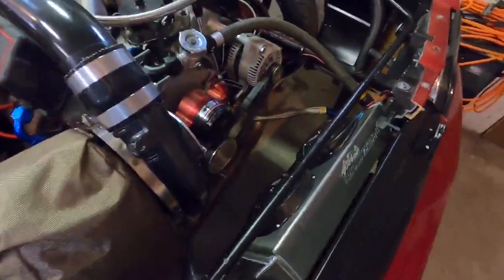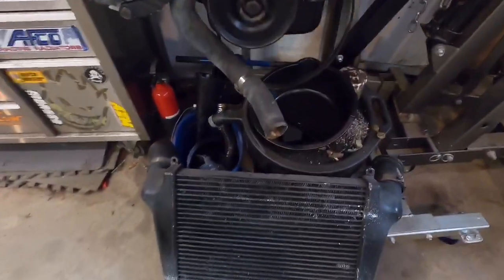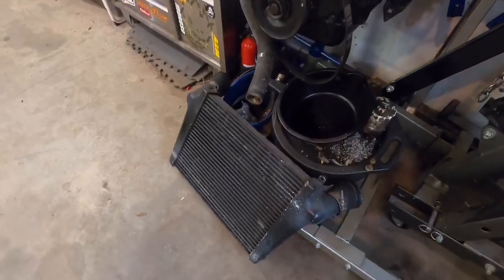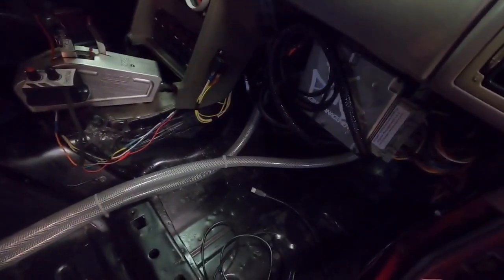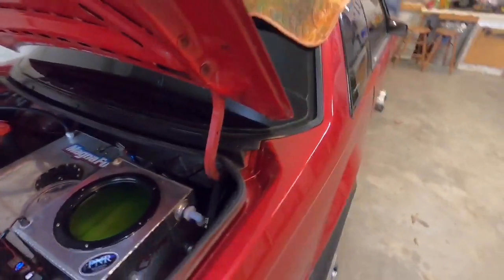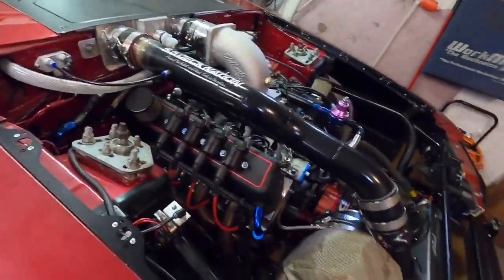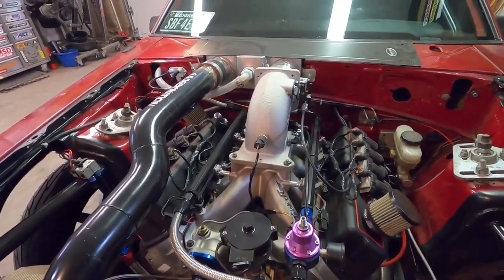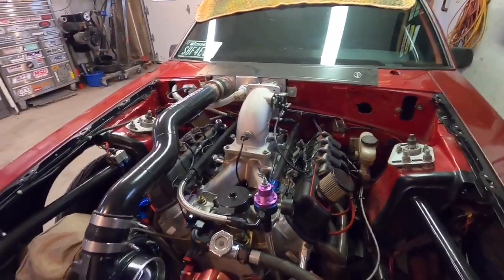Types of INTERCOOLER and how they work, informational a2a, a2w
Hit that sub